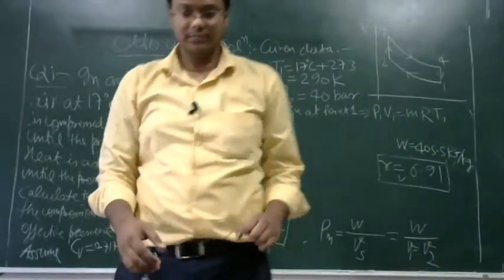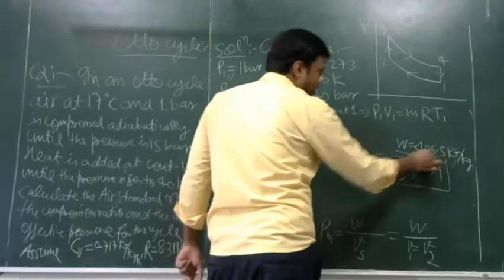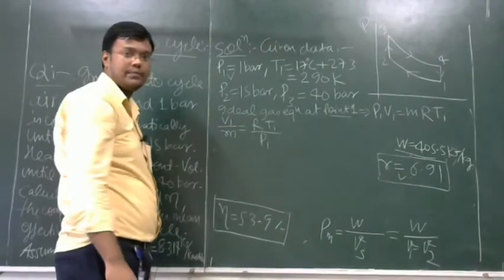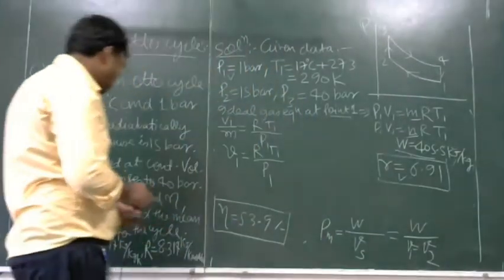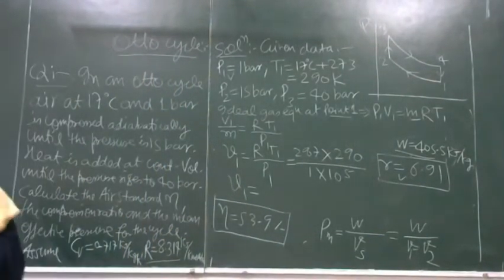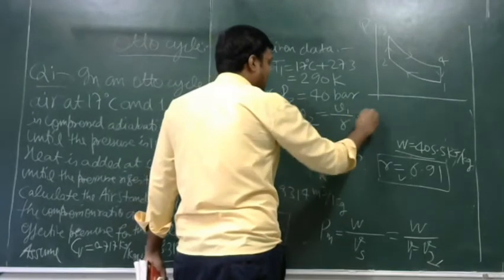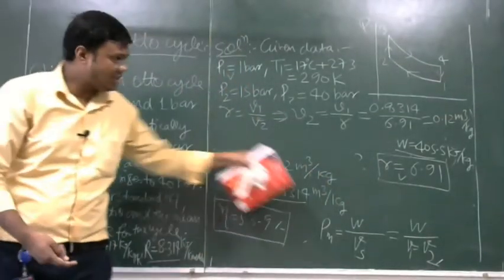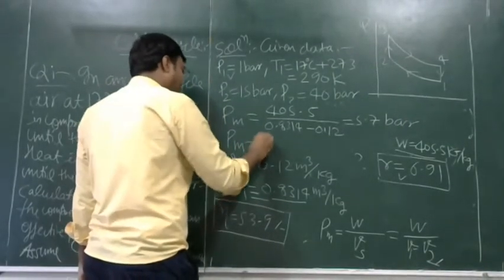I C Engine Fuel and Lubricants lecture 50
Purushottam Mishra